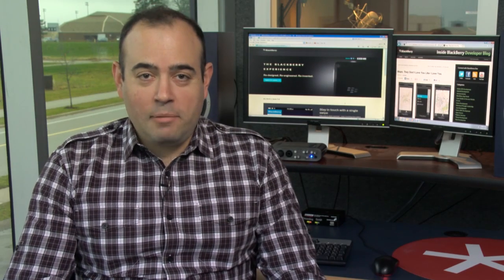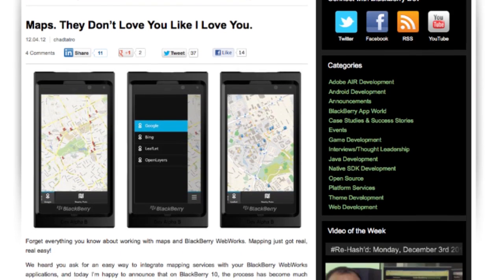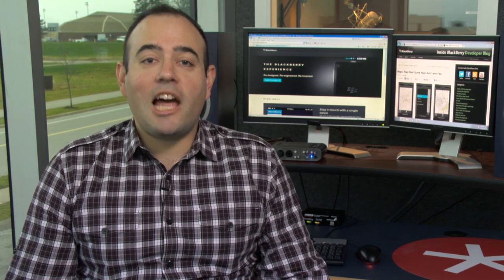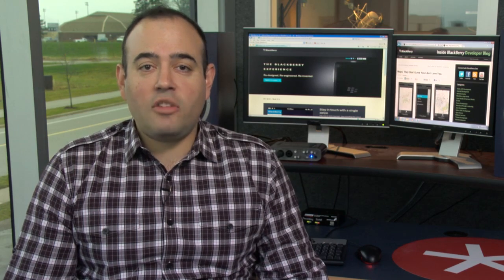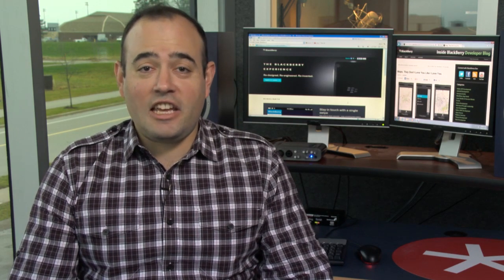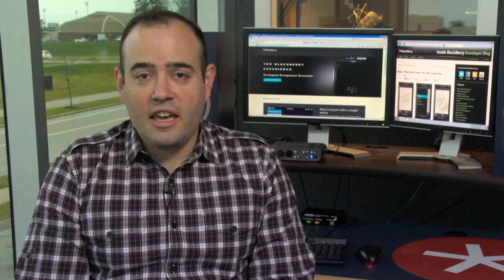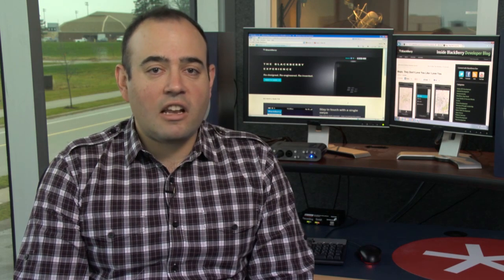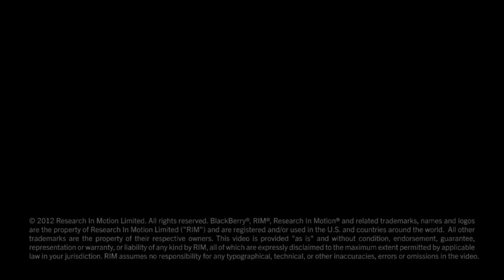Re-Hash'd: Monday, December 10th 2012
Alex from the Inside BlackBerry Developers Blog covers what you might have missed last week in BlackBerry development news.

That's what you missed last week. Got questions? Comments? Let us know!